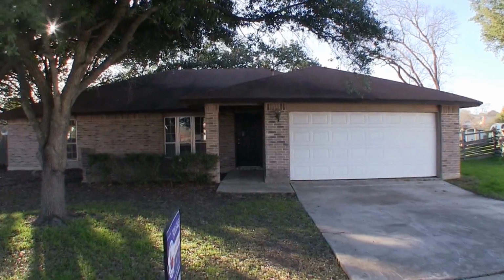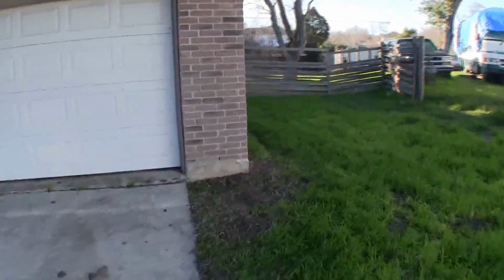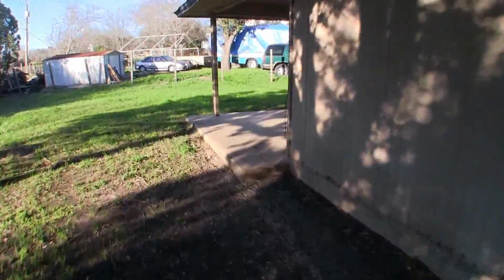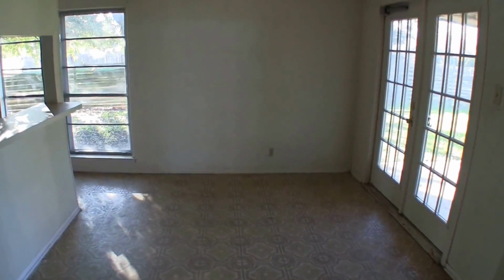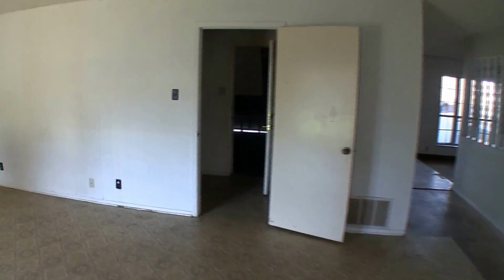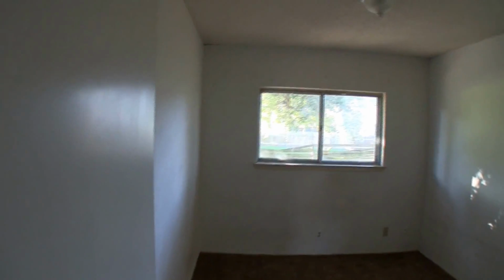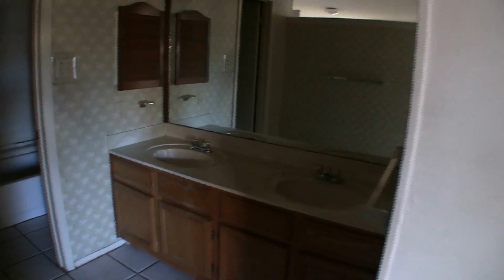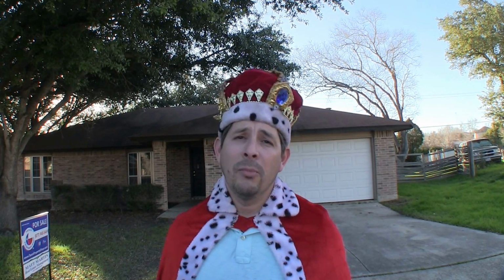San Antonio HUD Homes -- HUD King tours 6802 Silver Shadow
Is San Antonio Real Estate a good investment? Watch as The HUD King delivers a real virtual tour of the HUD Home located at 6802 Silver Shadow, San Antonio, TX, 78239. This cute home sits in a cul de sac, so there won't be much street traffic in front and the back yard will be larger and a pie shape, but that's a good thing in my opinion. It's also a 3 bedroom 2 bath one story floor plan that's over 1,900 square feet, which gives you a formal living and dining room as well as a family room, dining room and kitchen. Since the home was built in 1979 you may want to do some updating, and I think that you will want to have a foundation inspector out to look at the slab. There's evidence of some settling and movement, with signs of cracked sheet rock on the walls. The home will also need some flooring throughout and some painting and sheet rock repairs. The best news is that this affordable home is listed for more than $14,000 BELOW the county appraisal! It's currently listed for $90,000 and HUD will pay 3% of your closing costs.